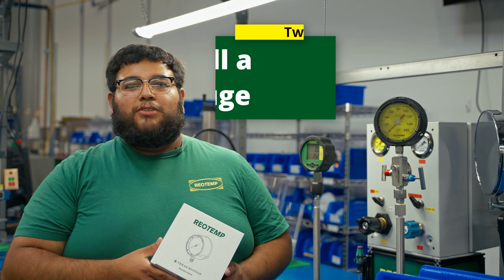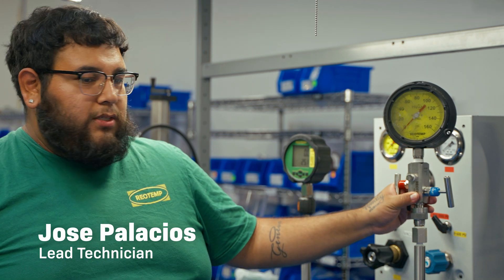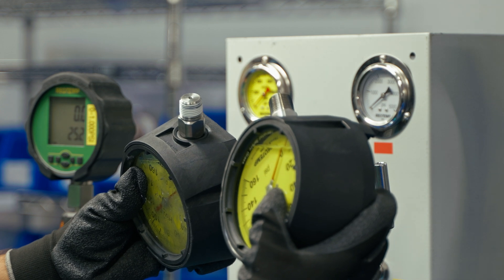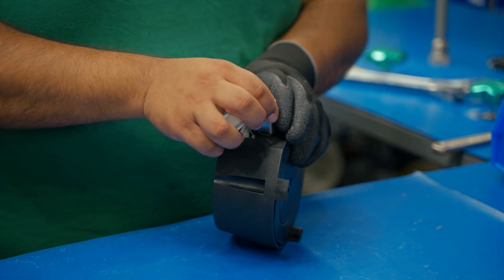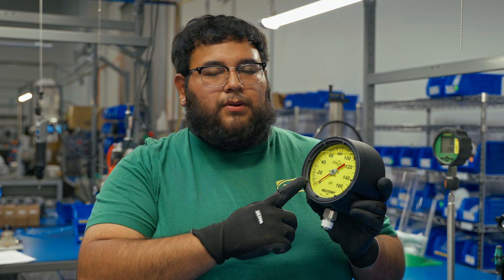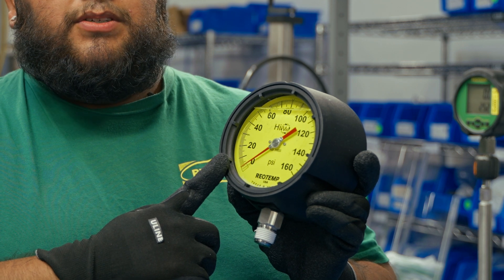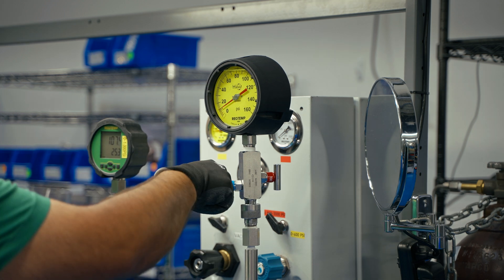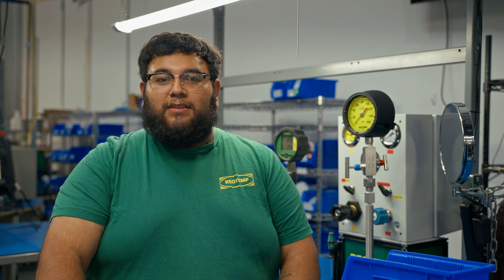How to Install a Pressure Gauge | Reotemp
Learn how to install a pressure gauge. We guide you through every step, from choosing the right gauge and protecting against vibration, to ensuring a leak-free, safe installation.